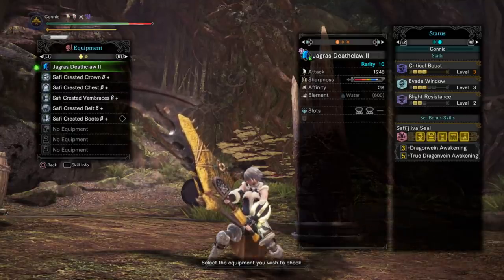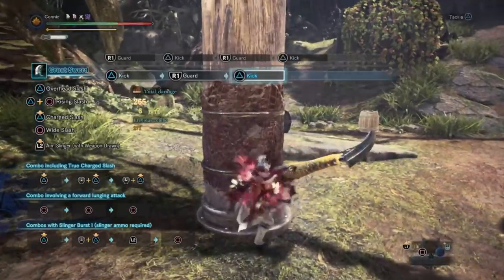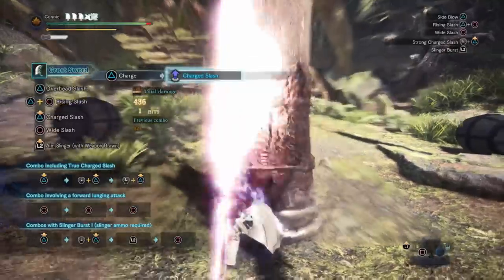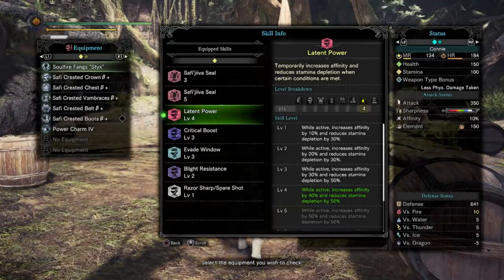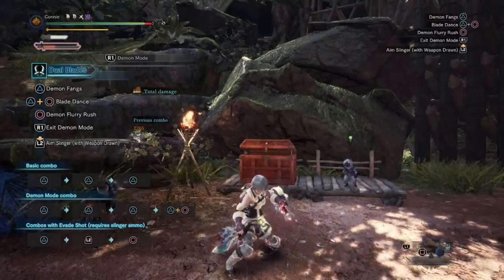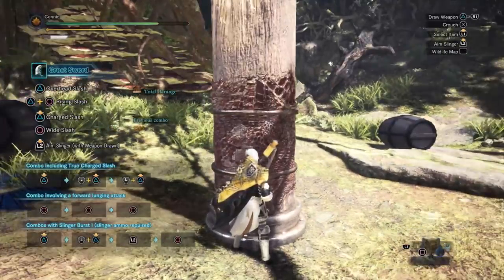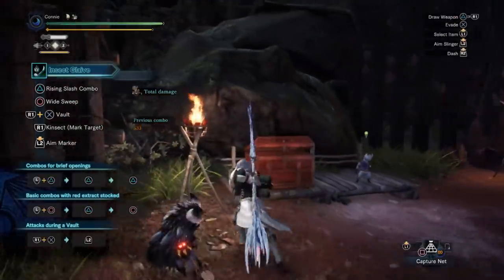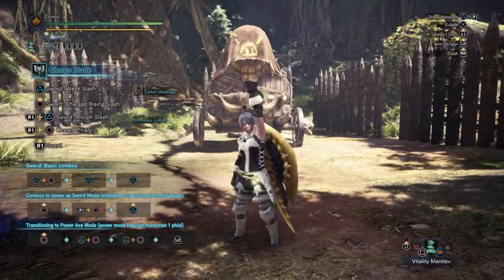MHW Safi'Jiiva Set Bonus - What Armour Skills Stack? Analysis of Armor Skills + Dragonvein Awakening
Thanks everyone for all your questions! I hope I've covered them all :D but there was a ton to go through, so I had to split it up into two separate videos - sorry! Second video should be out fairly soon assuming I schedule them to release at similar times, and it'll detail the various weapon moves - things like phials, iai slash, claw attacks, etc

I'll add timestamps later for each skill and a tl;dr, but currently it's 1pm and I have to go work my 7.5 hour shift. Can't wait to get home at 10pm (: It's worth it though, you've all been so kind to me that you deserve it!

I cover things like recovery up, divine blessing, latent power, the vitality mantle (I know it's not a skill, bite me :p) and some set bonuses and other things I think. Enjoy!